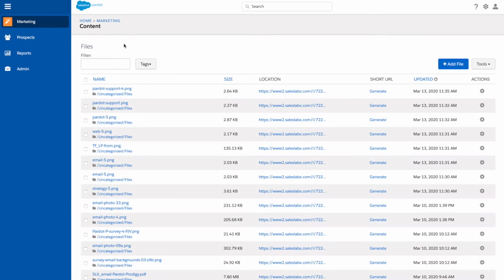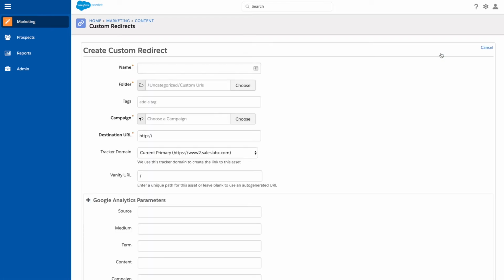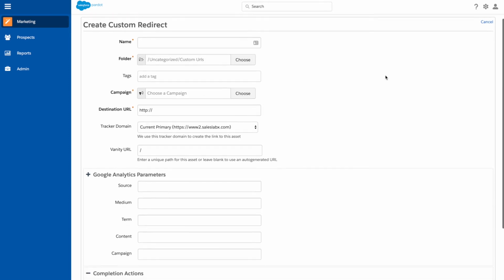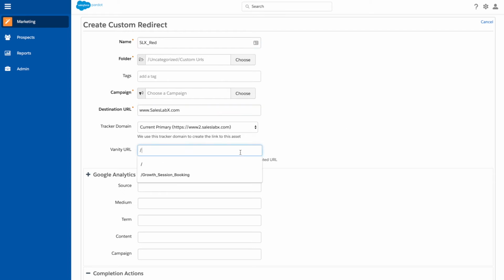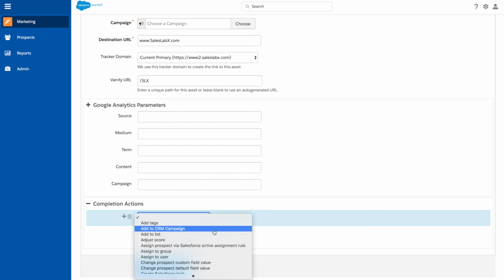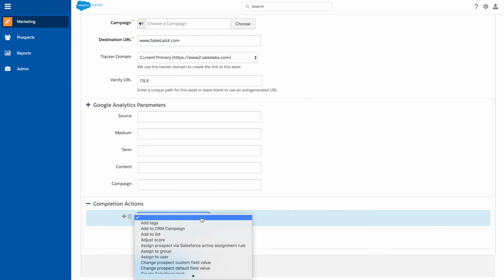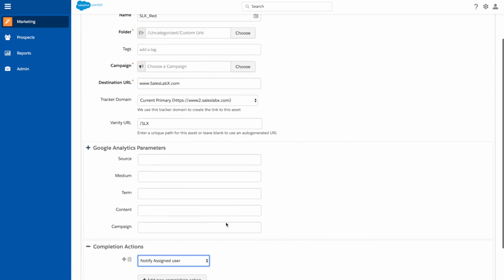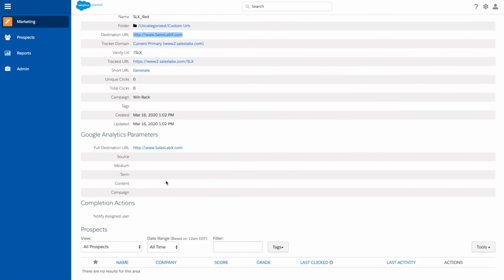Pardot Tutorial: Custom Redirects